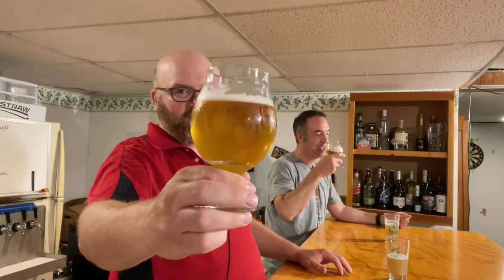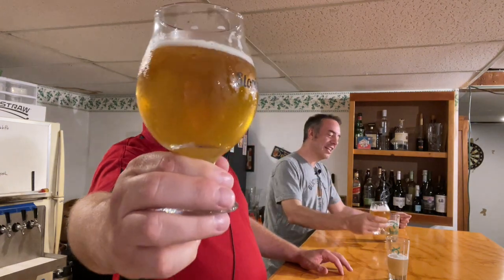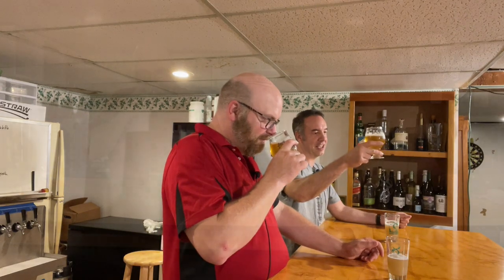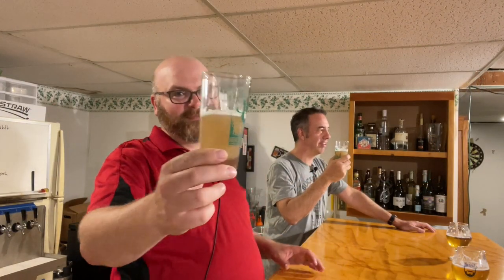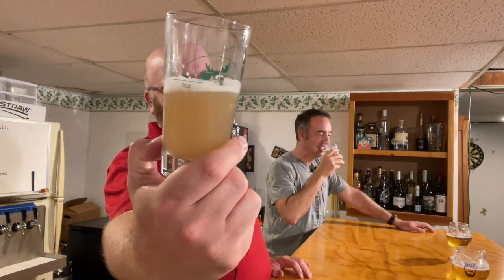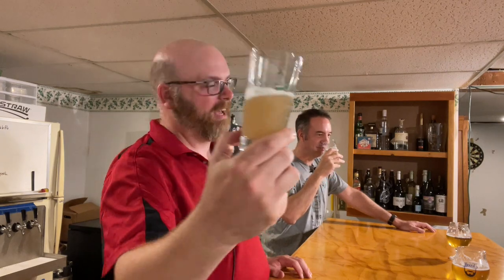Tasting Off Flavored Beer After Aging - Beer Experiment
We aged some beers that had some noticeable off flavors when they were fresh.  This week, it was time to understand the results of our beer experiment as we re-taste those beers and see what we have learned.

We hope you get some level of entertainment out of these two beers.  Certainly nothing mind blowing here but we were curious about retasting Mike's off flavored Pils and Johns Raw Ale IPA.  There were a few requests for us to go back and hit these again so here they are.

Neither beer has improved, big surprise, but there were some changes to note.  The pils has cetainly cleared up some but its Hefe notes are still pretty apparent.  John's raw ale has developed a stronger hay/grass aroma and the hop character is all but gone.

Tell us about your off beer experiences and what did you do with those beers?  Did you dump them or power them down?

CHEERS!